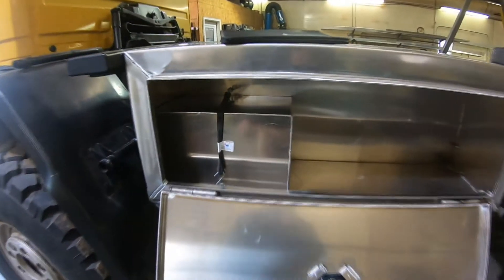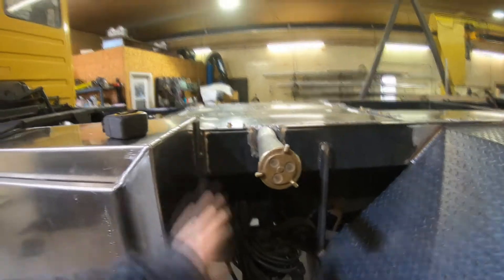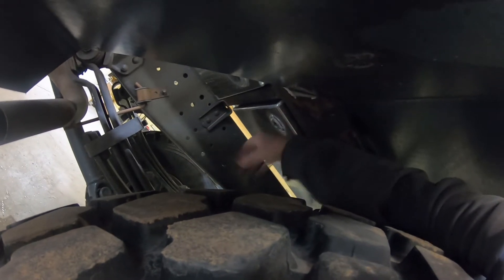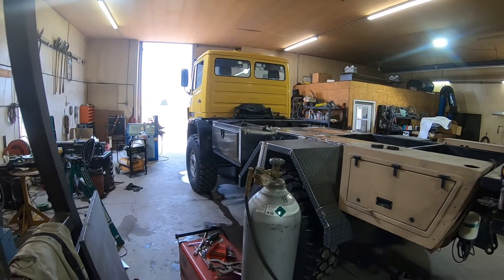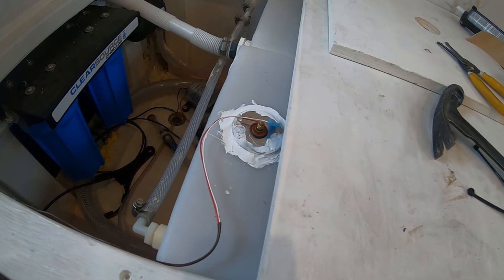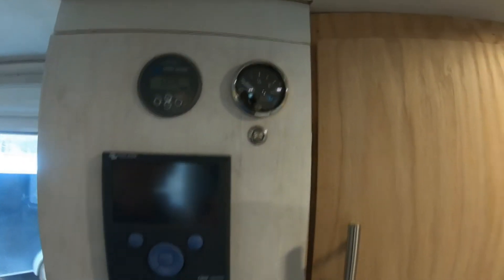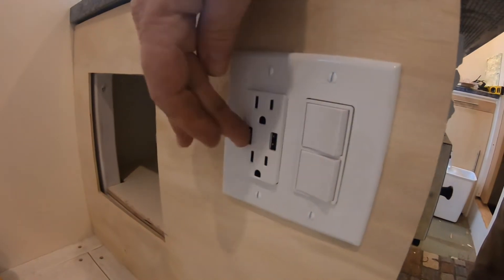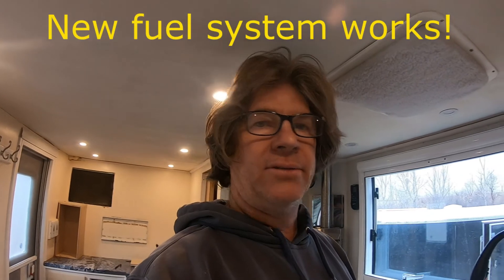Build Update 1-27-20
Serenity's running again!...new fuel tank, new grey tank, new battery box...etc., etc...

Water gauge

Water level sender